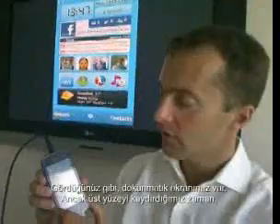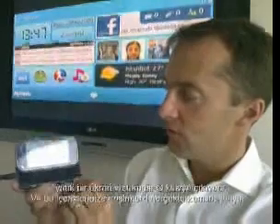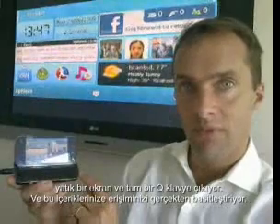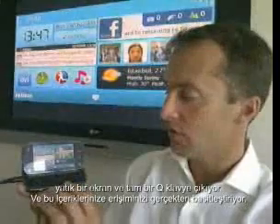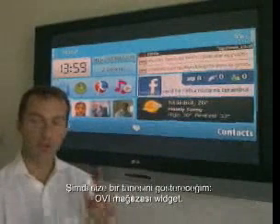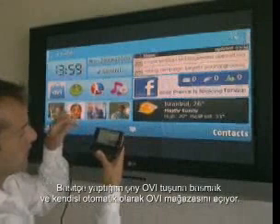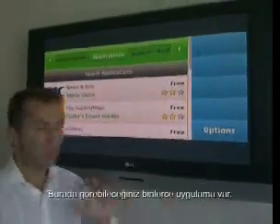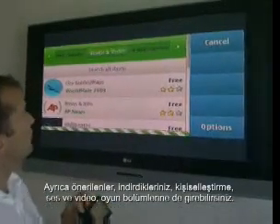Nokia N97 Widget Competition